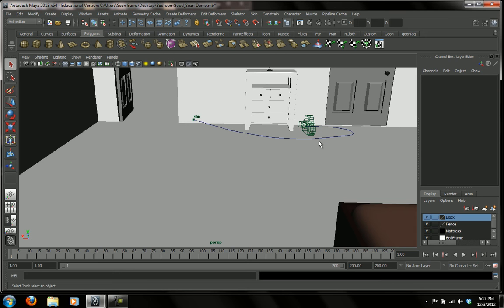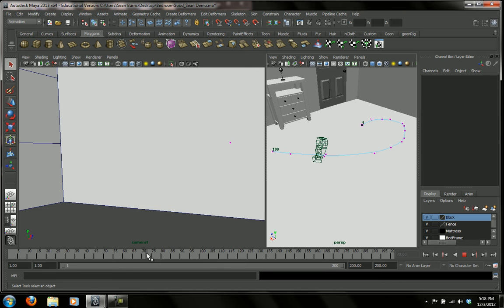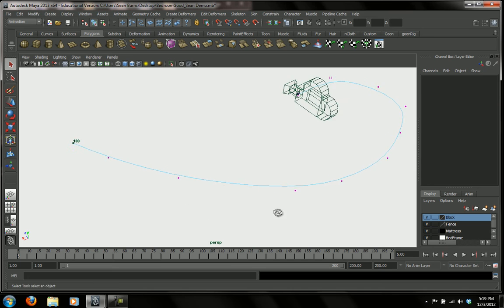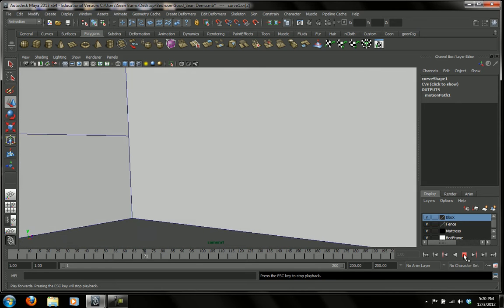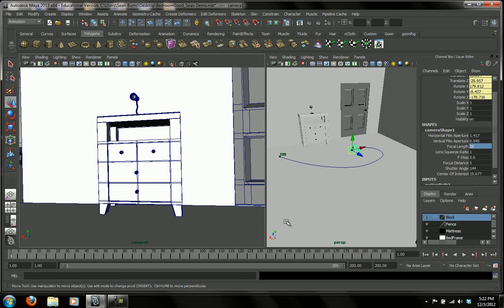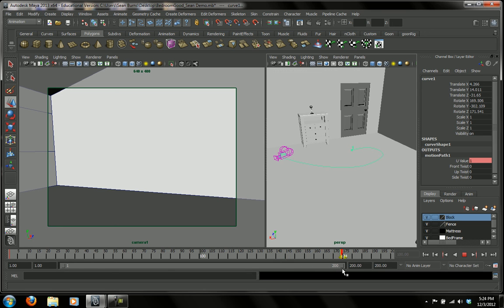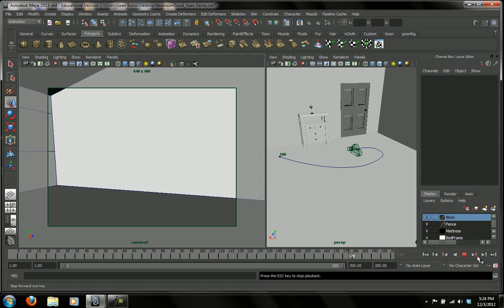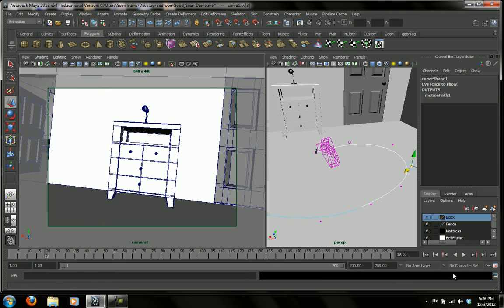Camera Adjustment Demo2